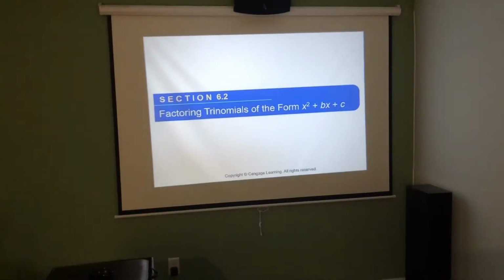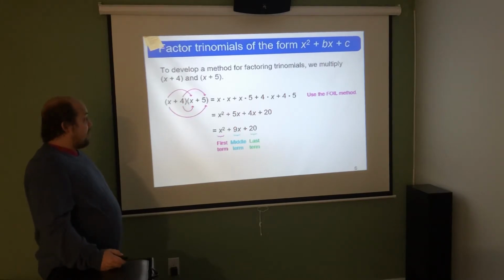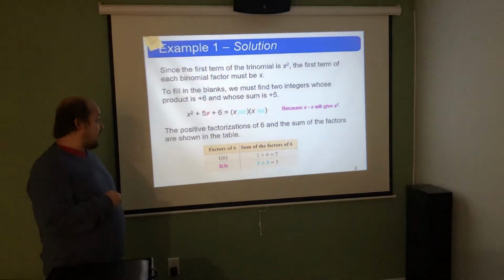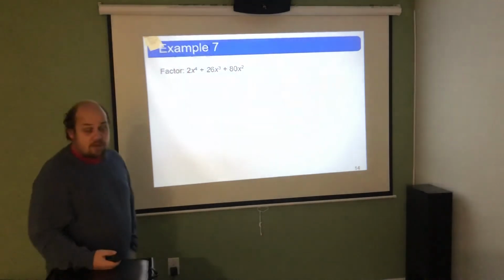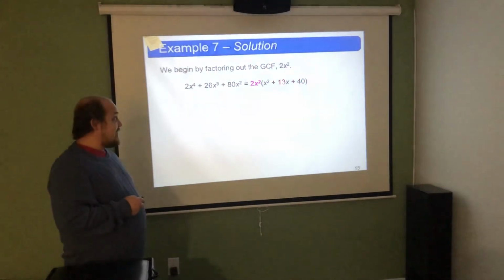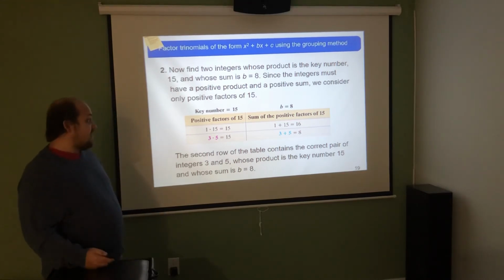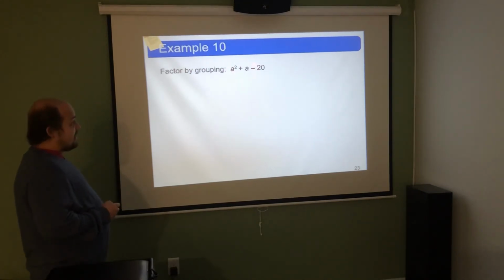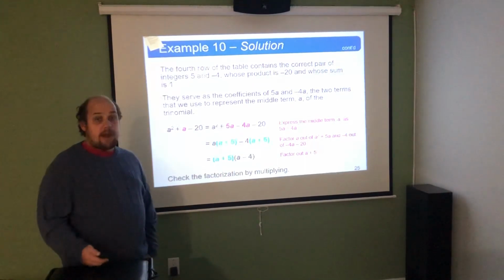MH110 Lecture 6.2